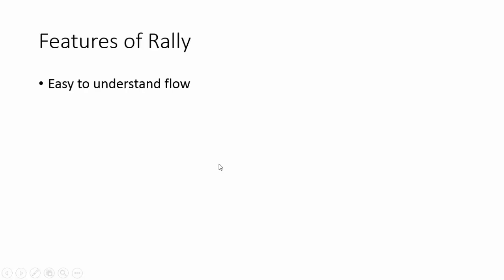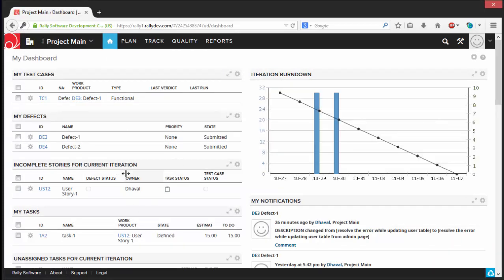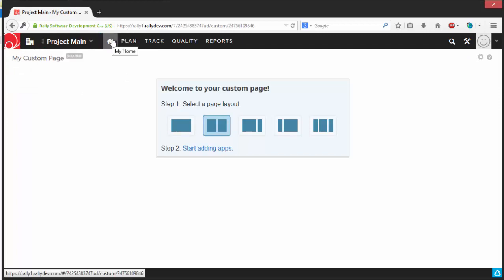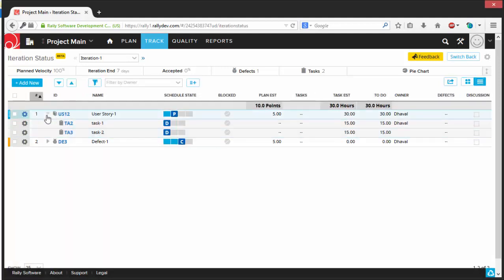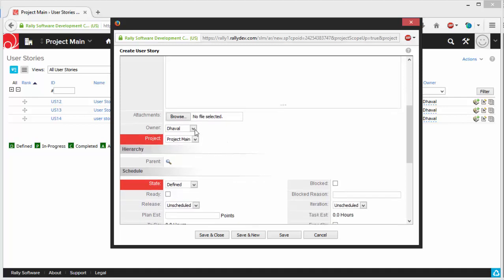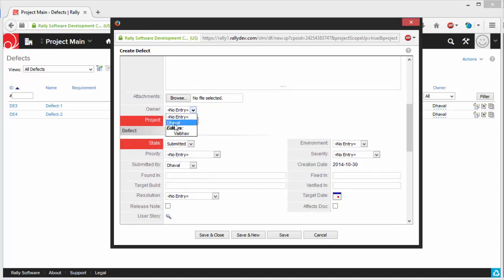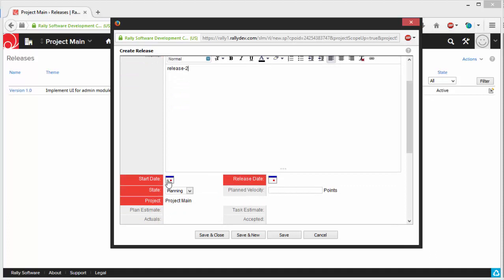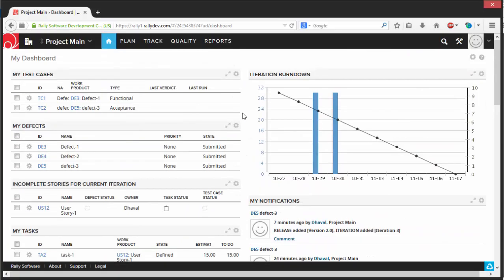Tutorial on Rally Agile Tool